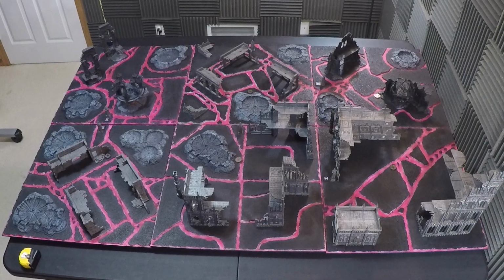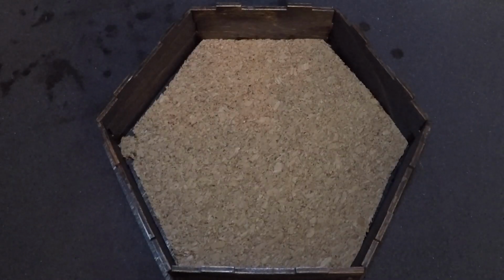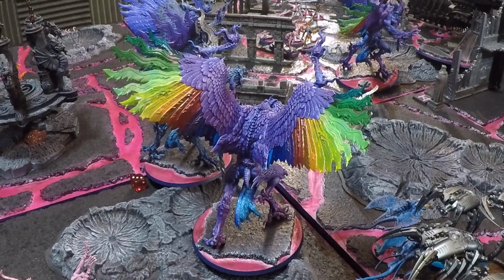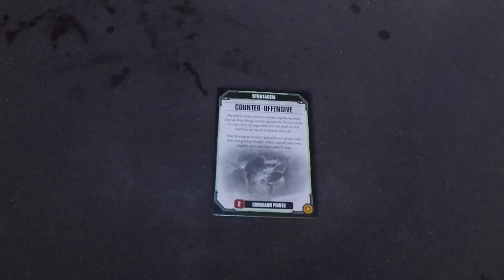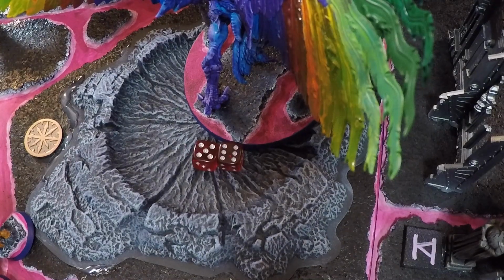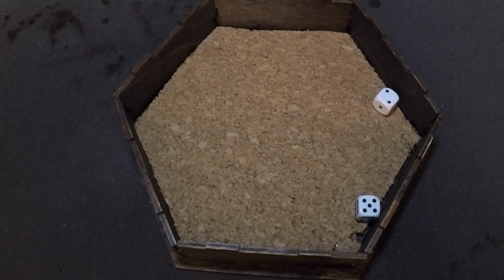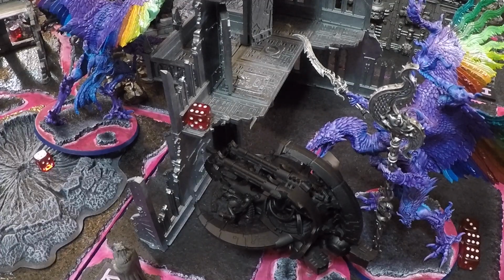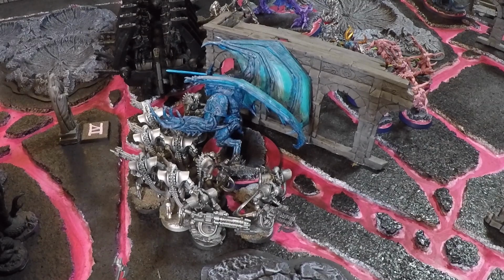Warhammer 40k 8th ed. Battle Report 32 Chaos Daemons of Tzeentch vs. Necrons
Warhammer 40k 8th ed. Battle Report 32
2,000 Points Chaos Daemons of Tzeentch vs. Necrons
Group 5 Battle Report 11